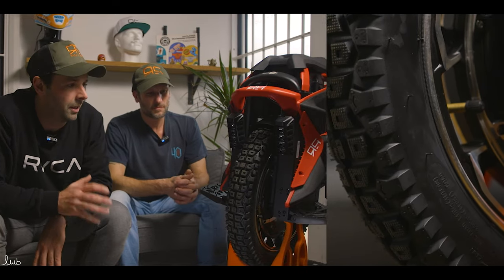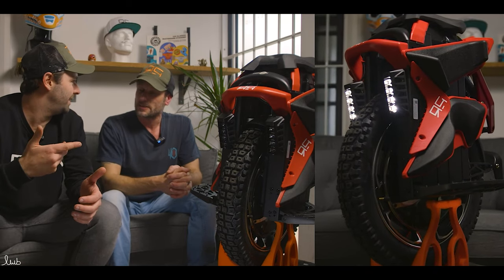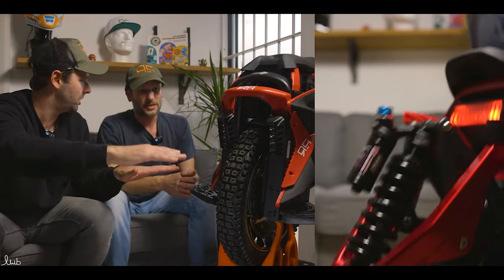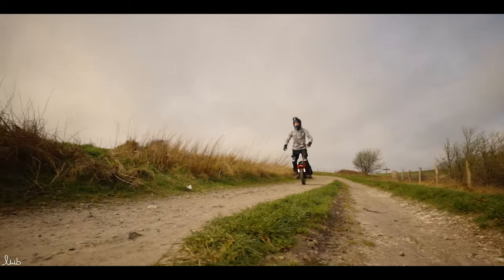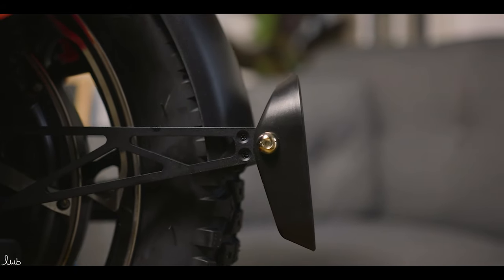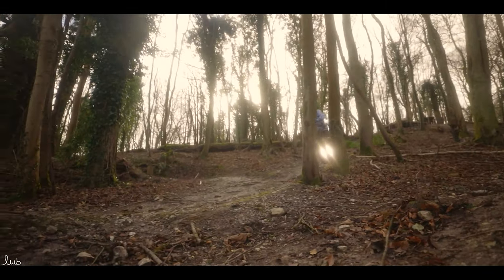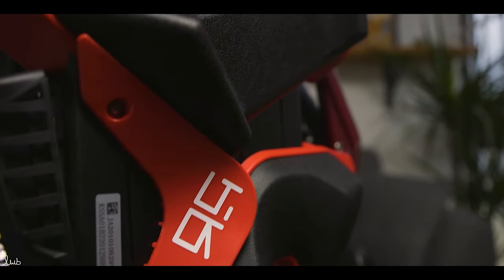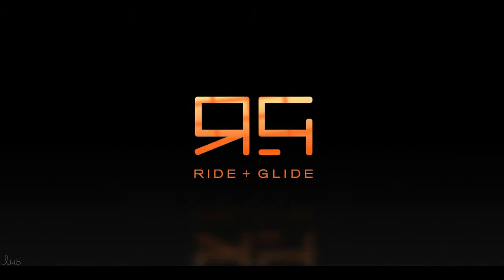Kingsong S20 / KS22 Eagle - DEEP DIVE - Best off-road EUC ever?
Pascal joins team rider Roger Chapman looking in depth at the new Kingsong KS20 Eagle! They discuss range, speed, suspension and much much more! Check it out!